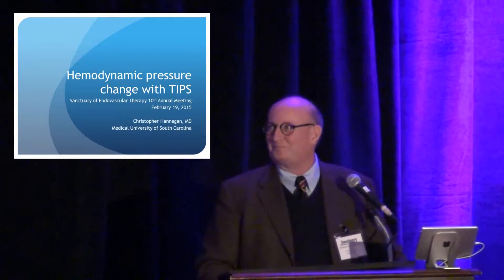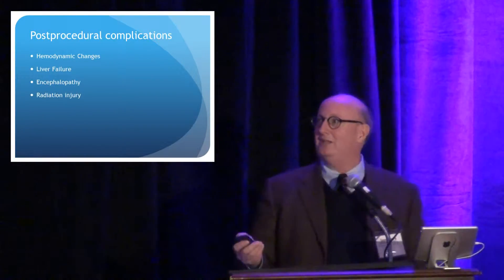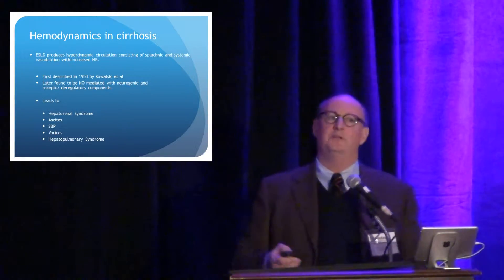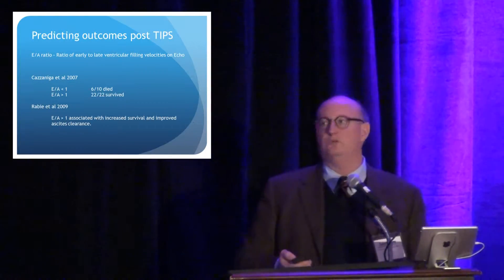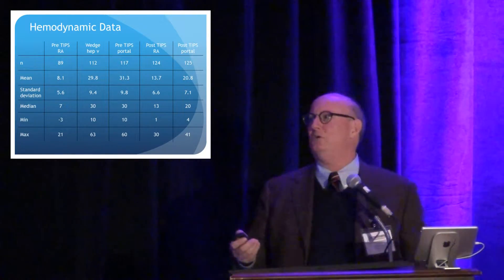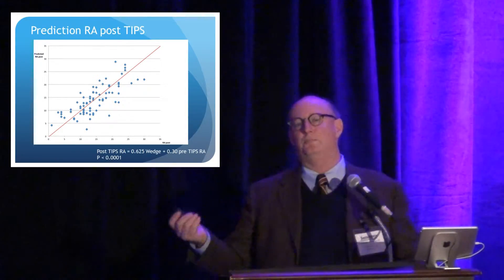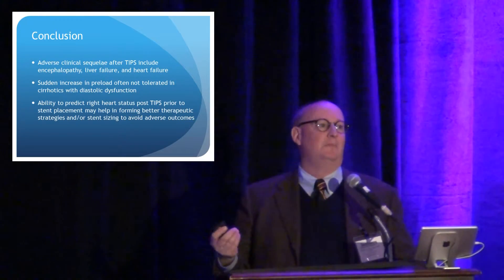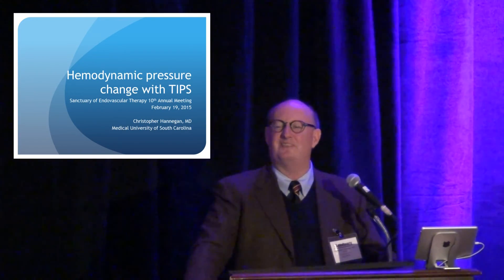Portal Hypertension Panel, Part 4: Hemodynamic changes and survival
Dr. Christopher Hannegan. "Hemodynamic changes and survival in the post TIPS patient". Sanctuary of Endovascular Therapy. Kiawah Island, SC. February 19, 2015. Video by Michael Clouse.